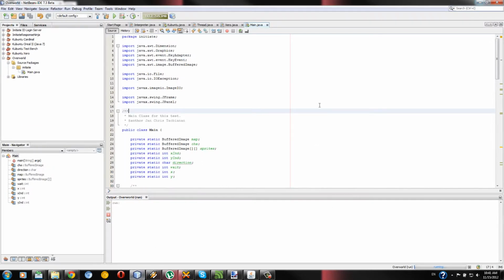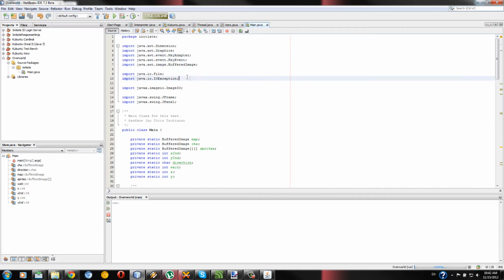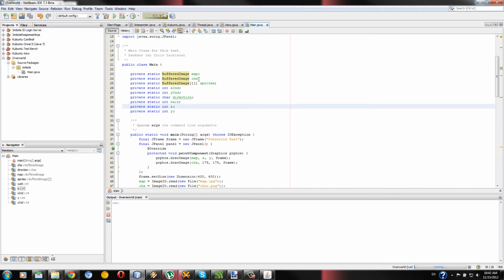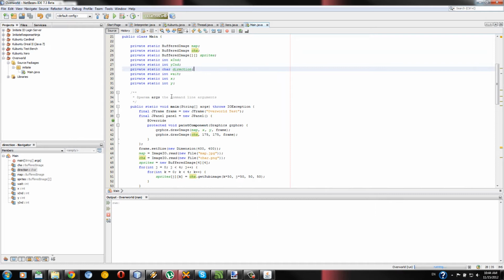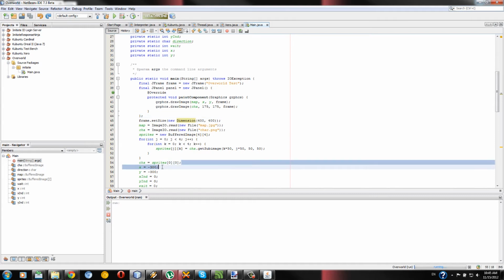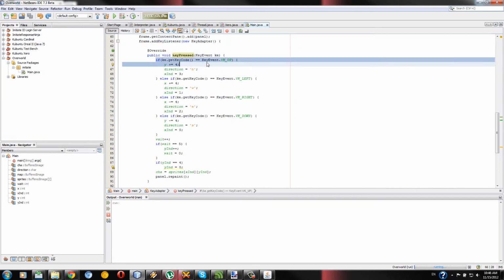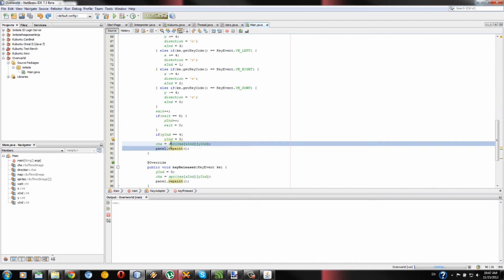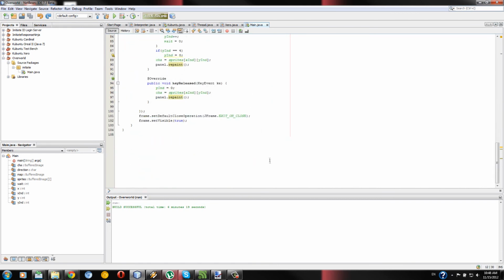Java Tutorial: 2D Overworld Game - Video 1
I have been asked, and I have responded! This is a (not-so) quick Java Tutorial on how to do a basic 2D Overworld Game Scenario. This is part one of a mini video series.